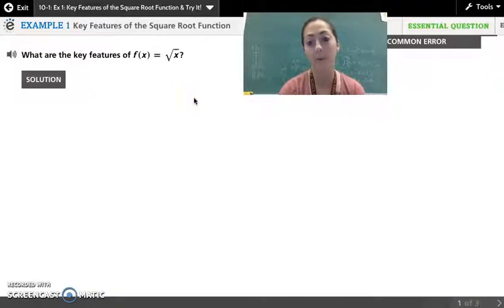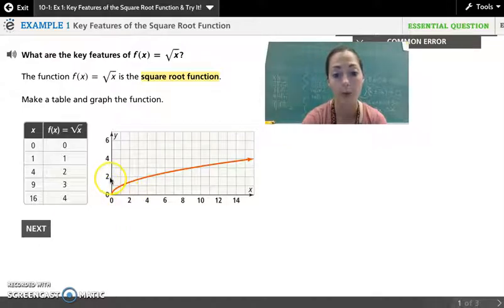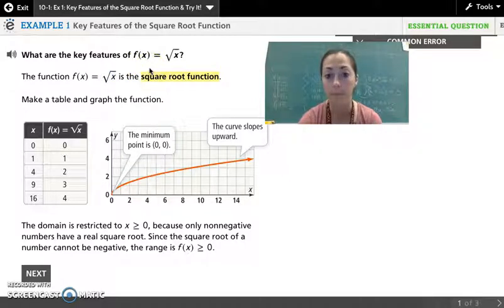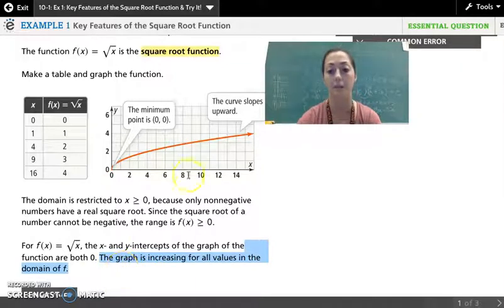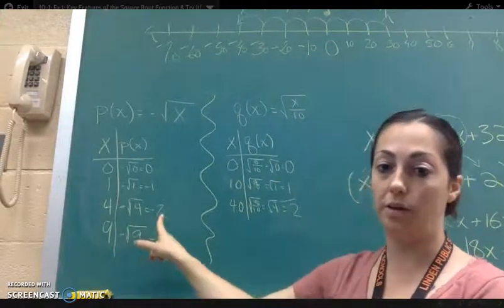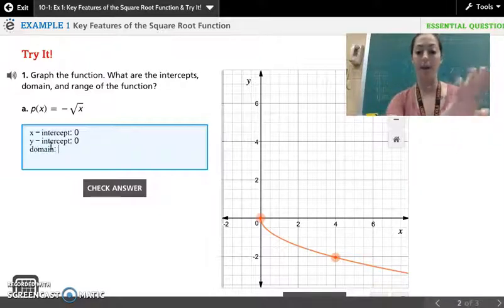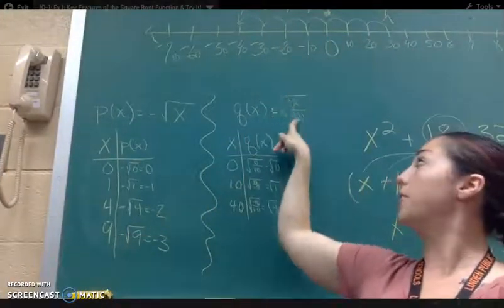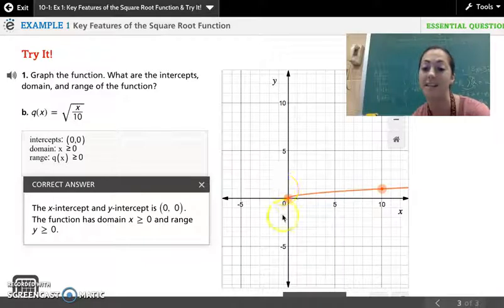Key Features Square Root Function